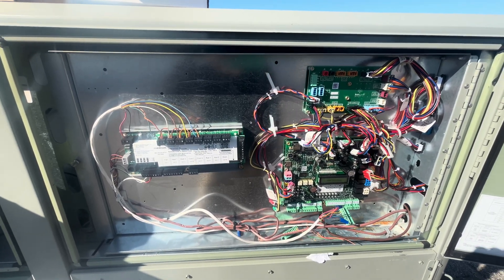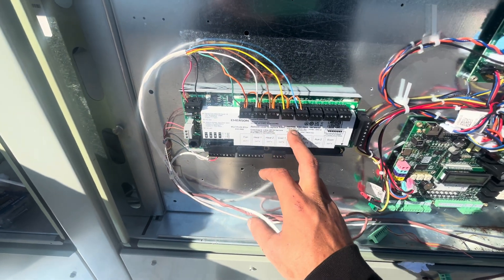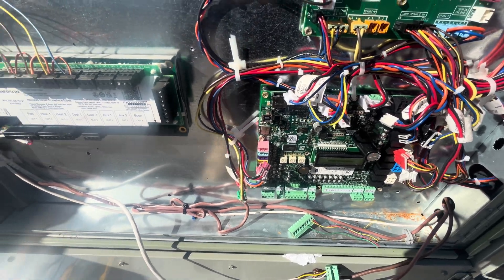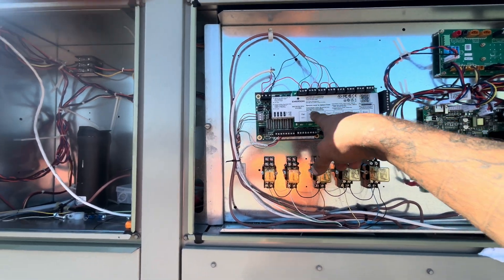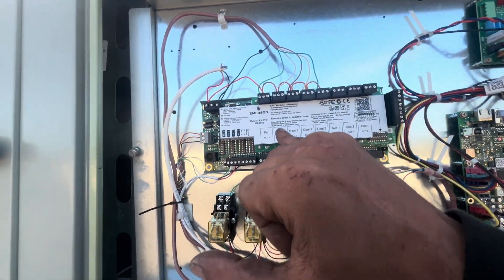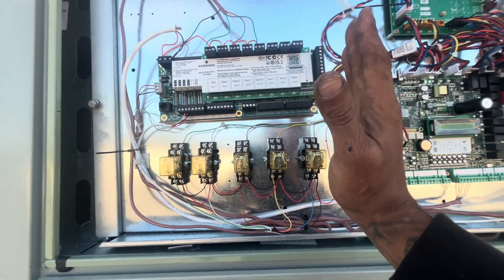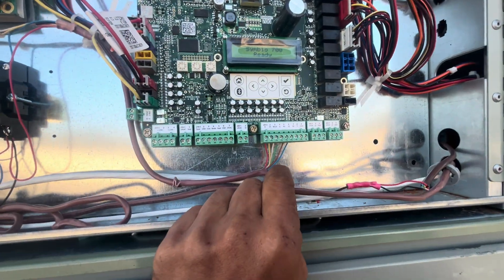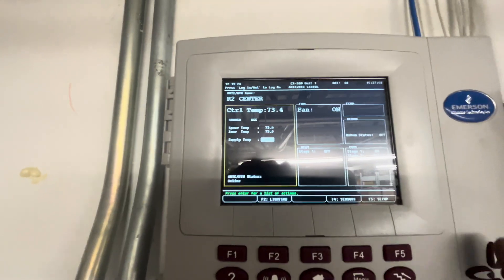SYMBIO 700 GETS FRIED 3 TIMES. SOLUTION FOUND.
Trane Symbio 700 controller went bad after store tied their energy management system into it, see why and what the fix was.

Shoutout @HVACRVIDEOS BIG PICTURE DIAGNOSIS